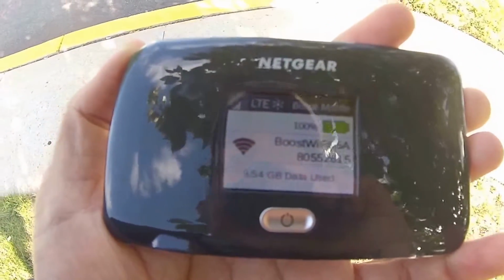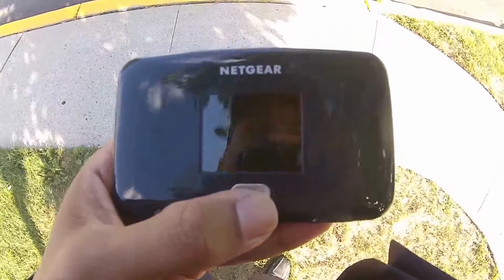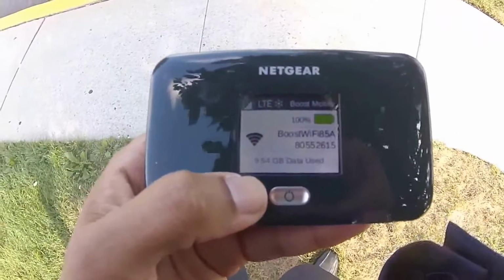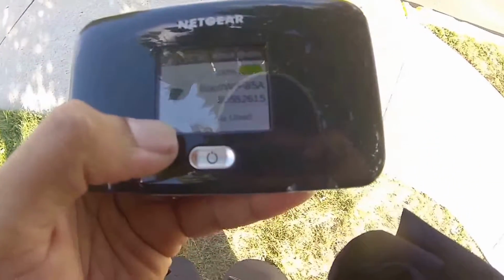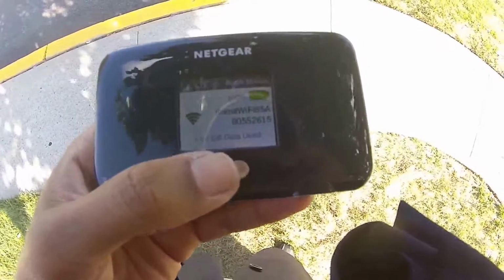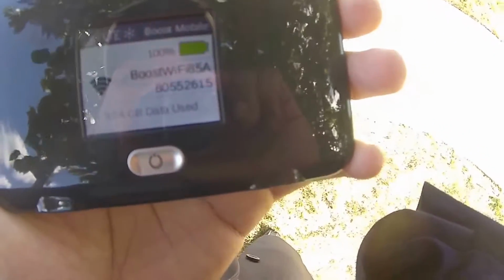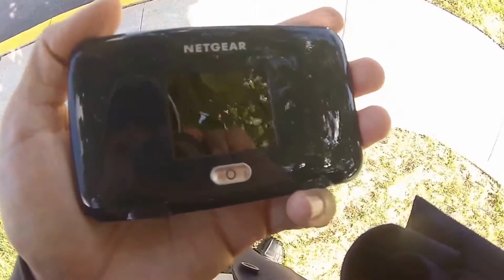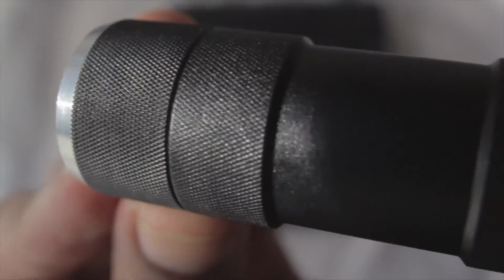BEWARE of Boost mobile's Mexican support team!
If you are considering Boost Mobile, then make sure to watch this video to learn how they handle support issues.